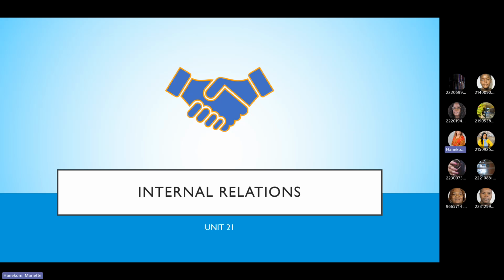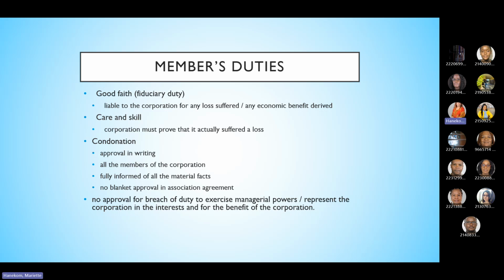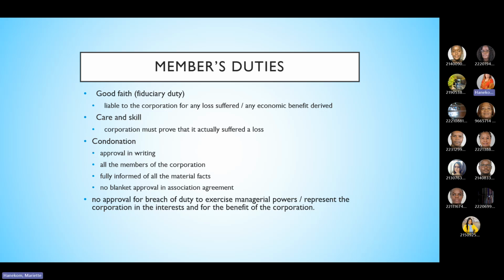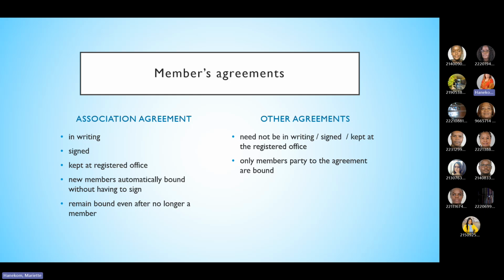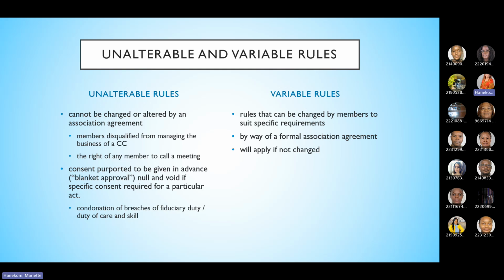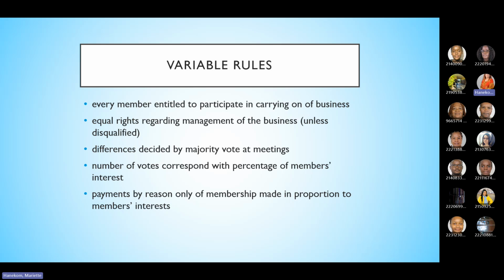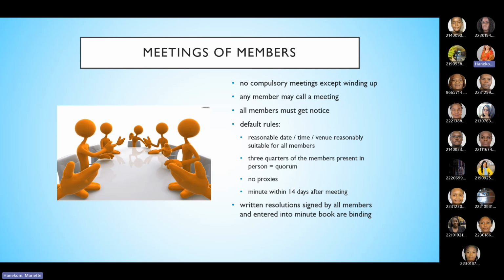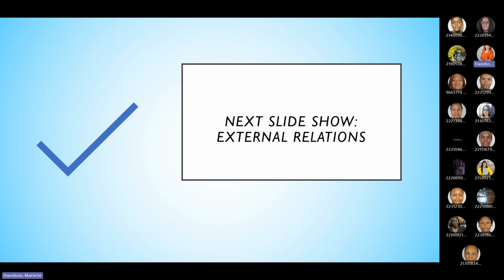Company Law lecture 10 October 2024